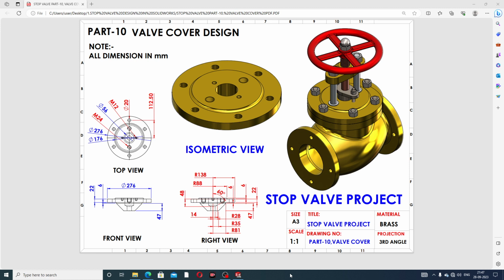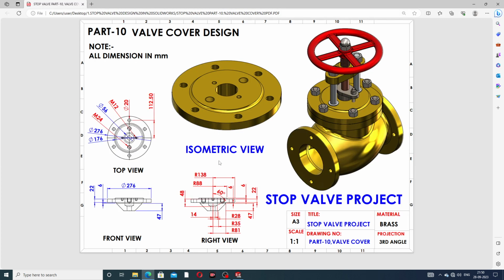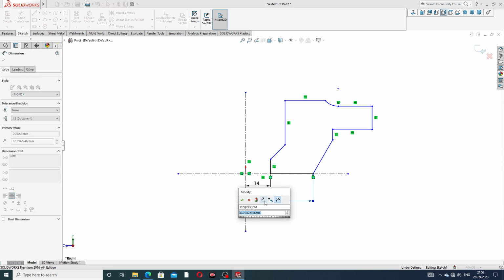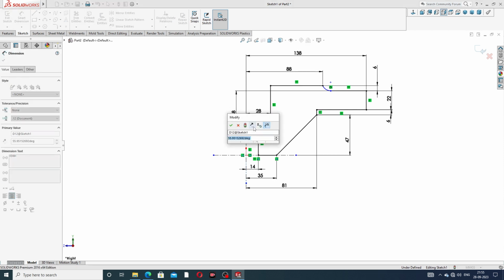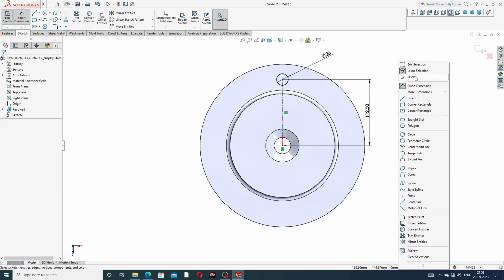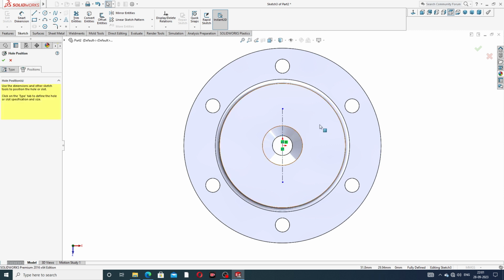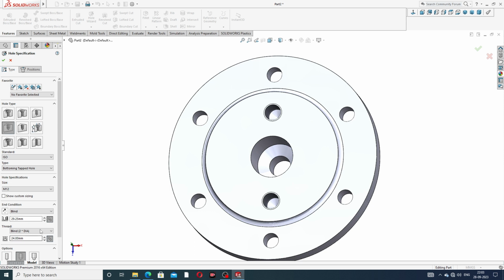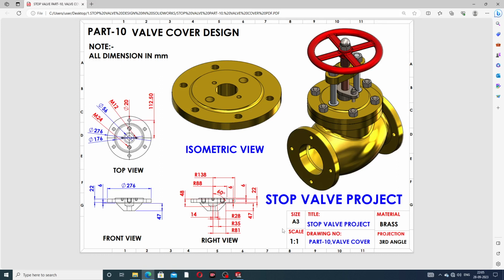SKETCH STOP VALVE PROJECT DESIGN AND ASSEMBLE IN SOLIDWORKS// PART-10, VALVE COVER DESIGN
Main Topics:
1. AUTOCAD Tutorial for Beginners & Advance.( 2D sketching Drawing, 3D Modeling Design and Isometric Design, Industrial Projects Design All Easily Learn in AutoCAD Software).

2. SOLIDWORKS Tutorial for Beginners & Advance.( 2D Sketching Drawing, 3D Modeling Design, Surface Modeling Design, Sheet Metal Design,  Weldments design, Assembly Process, Drafting Process, Simulation Process, Industrial Projects Design All Easily Learn in SOLIDWORKS Software).

3. CATIA V5 Tutorial for Beginners & Advance.(2D sketching Drawing, 3D Modeling Design, Wireframe and Surface Design, Generative Sheet Metal Design, Assembly Process, Drafting Process, Simulation Process, Industrial Projects Design All Easily Learn in CATIA V5 Software).

4. ANSYS workbench Tutorial for Beginners & Advance.(2D Sketching Drawing, 3D Parts Design & Analysis, Surface Parts Design & Analysis, Sheet Metal Parts Design & Analysis, Industrial Projects Design & Analysis All Easily Learn in ANSYS Workbench Software).

5. GD&T Tutorial for Beginners & Advance.( GD&T AutoCAD Software, GD&T SOLIDWORKS Software, GD&T CATIA V5 Software, Industrial GD&T All GD&T Learn Easily).

6. NEW Update COMPUTER Knowledge.(New update computer parts, New update software knowledge, New update any notifications related to computer knowledge).